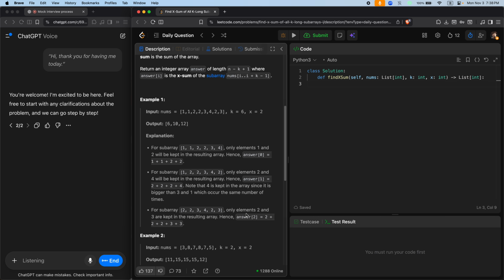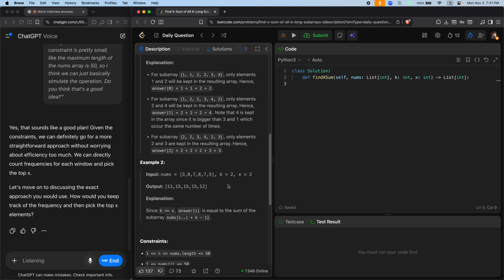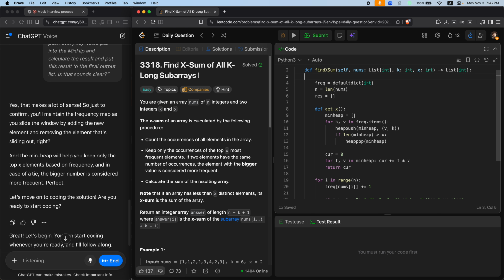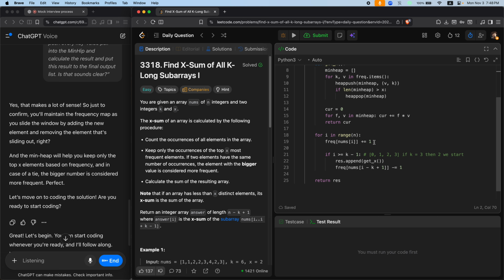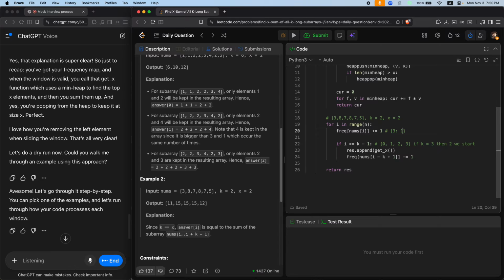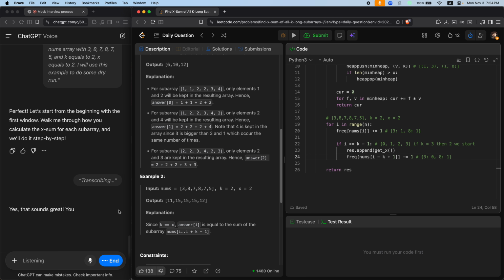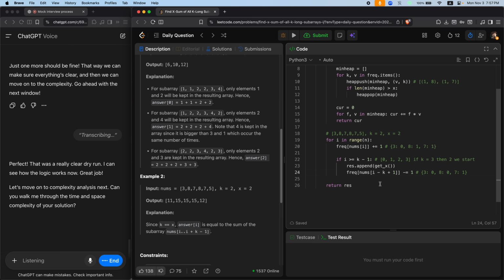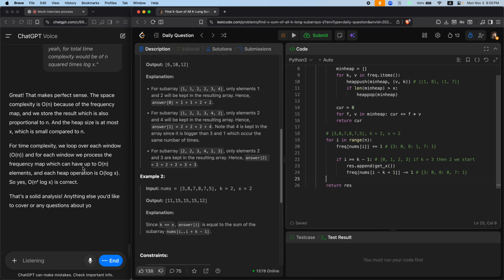LeetCode 3318. Find X-Sum of All K-Long Subarrays I | Practice with GPT Voice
Practicing daily 3318. Find X-Sum of All K-Long Subarrays I with GPT Voice.

This is part of my daily mock interview prep series, where I record my problem-solving process and explain each intuition step by step.

🚀 Focus: logic building, pattern recognition, and clean implementation — with a new experiment in real-time voice interview format.